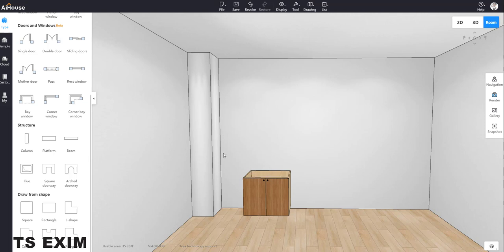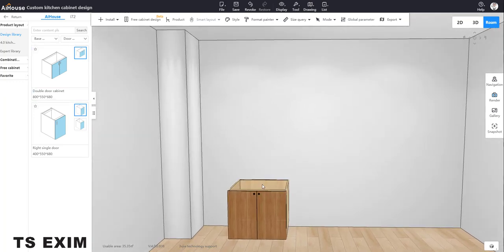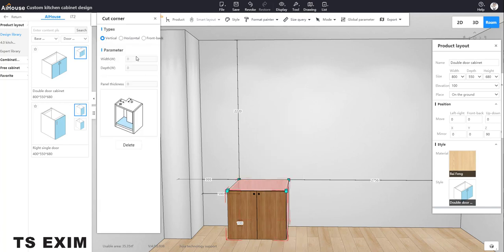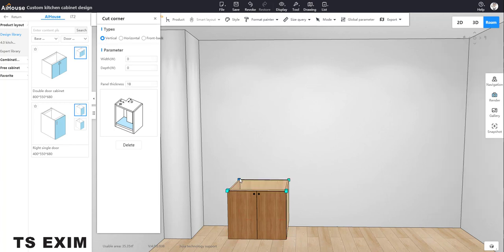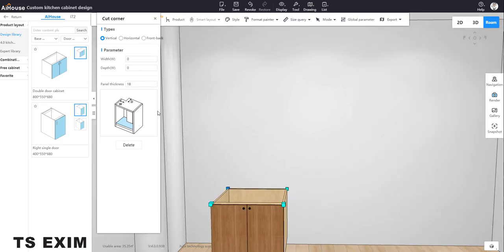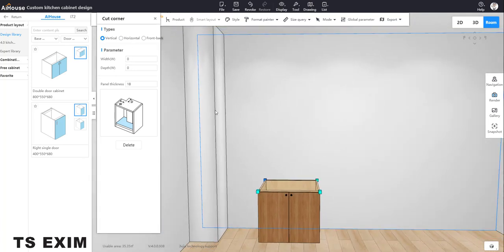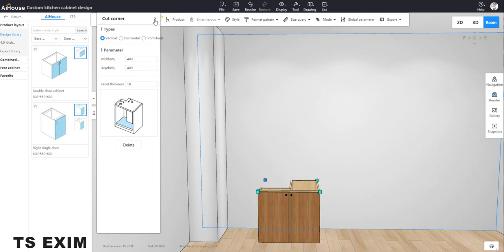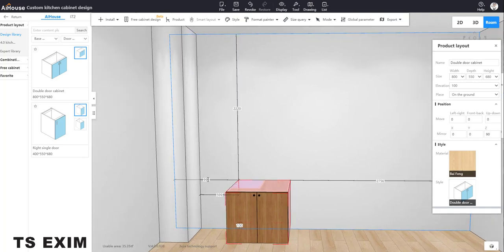[Kitchen Cabinet FAQ] Kitchen Cabinet Chamfer | AiHouse